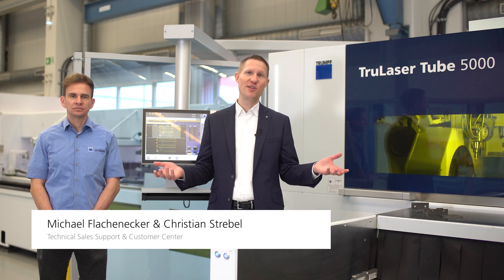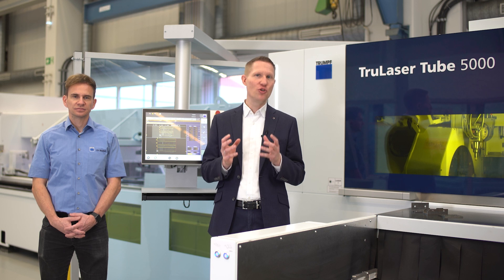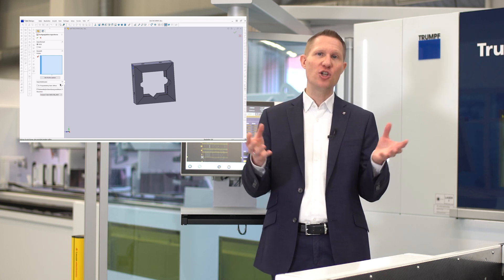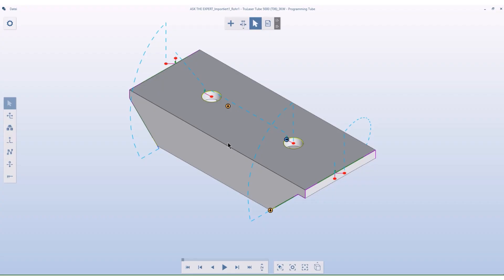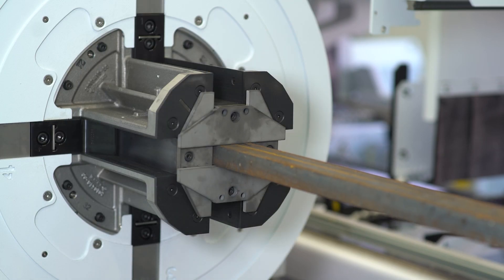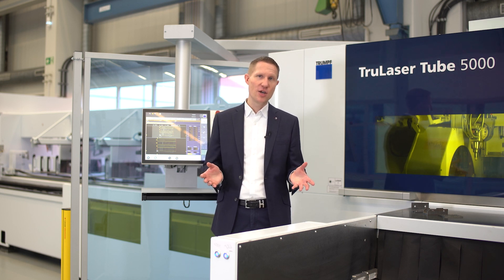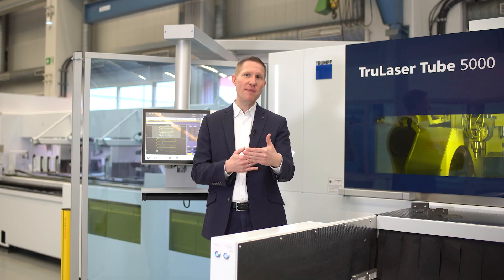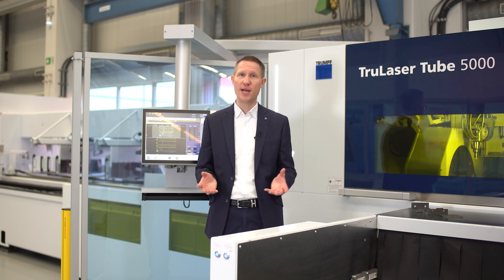TRUMPF: Ask the Expert – How to handle open profiles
In this video you can see a selection of open profiles that you can cut on your TruLaser Tube machine. The machine is programmed with the TRUMPF Programming Tube software package.

Our expert shows how the new Auto Run function is used to check the results in a simulation and make the necessary changes to individual parts in Programming Tube.